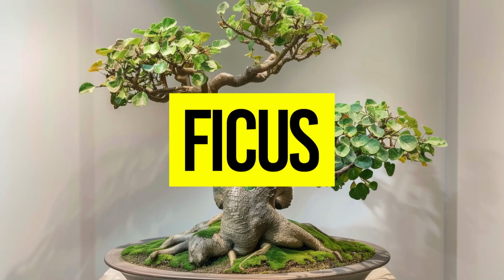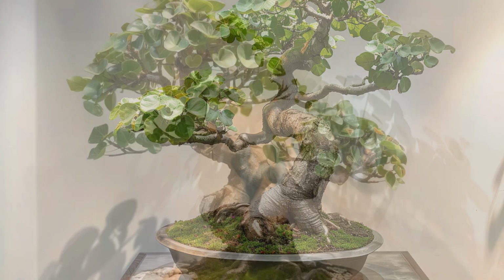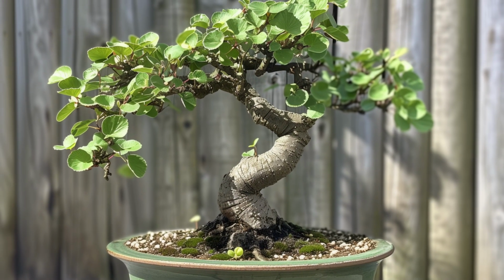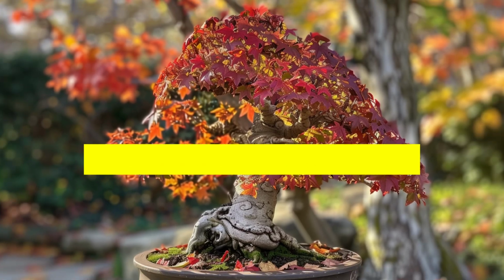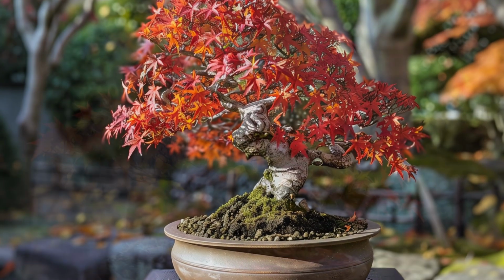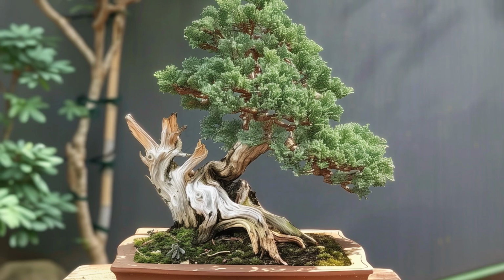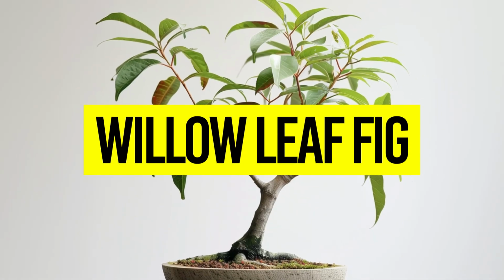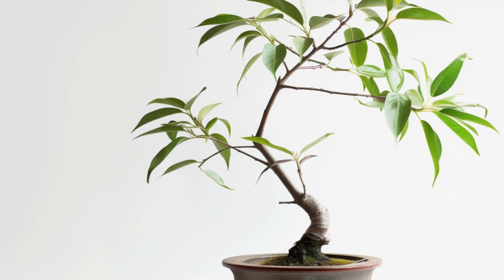“5 Fast-Growing Bonsai Trees Every Beginner Should Try.”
Are you tired of waiting years to see progress with your bonsai? You’re in the right place! In this video, we’ll reveal the top 5 fast-growing bonsai trees perfect for beginners, so you can start seeing results sooner. Whether you’re new to bonsai or simply want trees that grow quickly, this list will give you exciting options and practical care tips to keep your bonsai thriving.

What’s Inside:

🌱 Tree #1: Ficus (The Beginner’s Best Friend)
Learn why Ficus is ideal for beginners, thriving both indoors and outdoors with proper light and soil.

🌿 Tree #2: Chinese Elm (A Classic Choice)
Discover how this adaptable tree’s small leaves and rapid growth make it a perfect choice for bonsai enthusiasts.

🍁 Tree #3: Japanese Maple (Fast and Colorful)
Find out how this vibrant, fast-growing tree adds seasonal beauty to your bonsai collection.

🌳 Tree #4: Juniper (The Iconic Favorite)
See why Junipers are the go-to bonsai for beginners, offering hardy growth and flexible branches perfect for styling techniques.

🌴 Tree #5: Willow Leaf Fig (Unique and Vigorous)
Explore the tropical charm of this fast-growing tree and how to keep it thriving with regular pruning and fertilizing.

Beginner Bonsai Care Tips:

✔️ Proper watering techniques to keep your bonsai healthy.
✔️ Best light and humidity conditions for rapid growth.
✔️ How to prevent pests and maintain strong roots.

Which bonsai tree are you most excited to try? Or do you have a favorite fast-growing bonsai not on this list?

At The Bonsai Barn, we’re here to help beginners grow their passion for bonsai. From tree selection to advanced styling techniques, our videos are packed with easy-to-follow tips and tricks.

Here are five must-follow bonsai channels on YouTube:

The Bonsai Zone: Nigel Saunders shares naturalistic care methods like "clip and grow," covering diverse styles.

Herons Bonsai: Peter Chan’s tutorials and tips highlight decades of expertise from one of the UK’s top nurseries.

Bonsai Mirai: Offers artistic and detailed tutorials for exploring the art and science of bonsai.

Bonsai-En: Joshua Hooson provides practical, beginner-friendly guides and advanced techniques.

Greenwood Bonsai Studio: Harry Harrington shares hands-on demonstrations and actionable insights.

Perfect resources for enthusiasts of all levels!